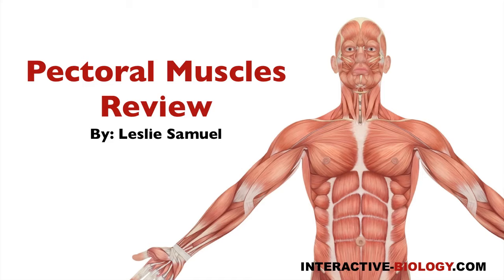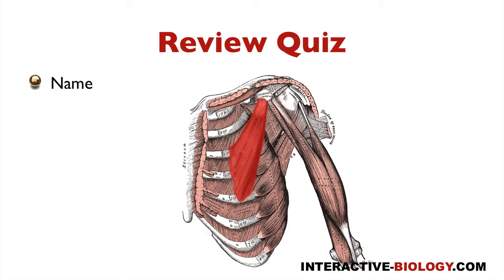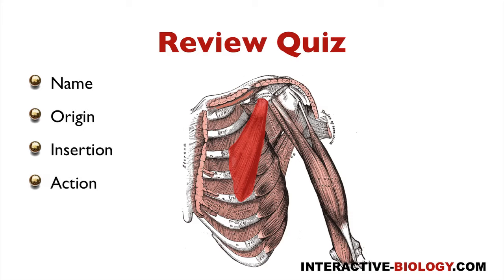086 Pectoral Muscles Review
- In this video, Leslie Samuel guides us in reviewing the four pectoral muscles with their origins, insertions and actions. If you want to learn more about each of them, you can go to the individual episodes here

Hope you'll have fun!